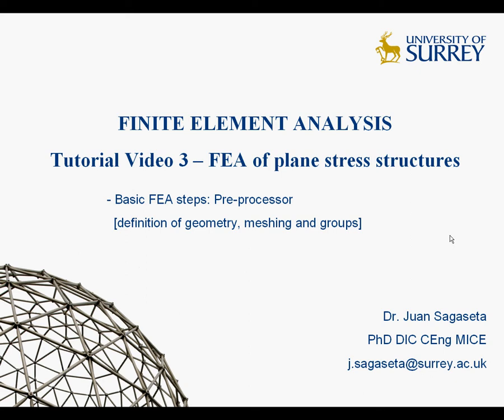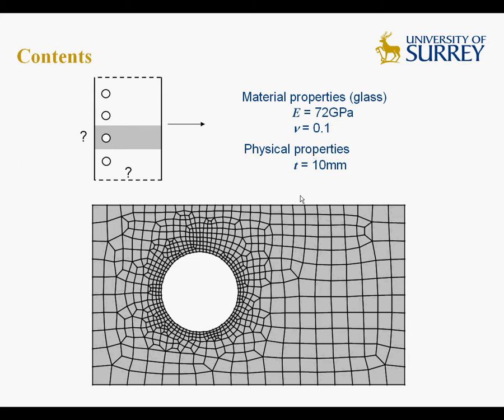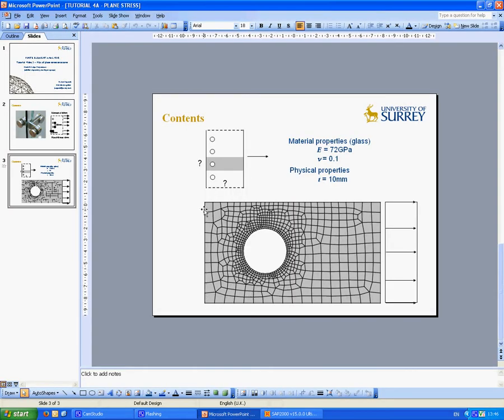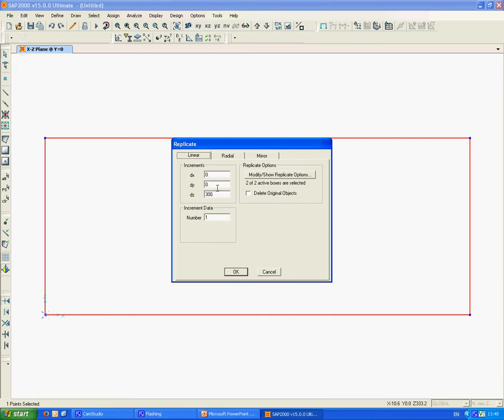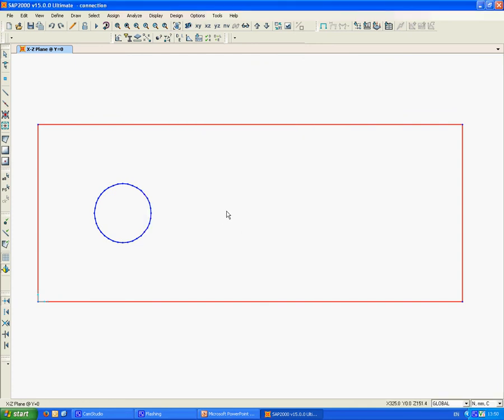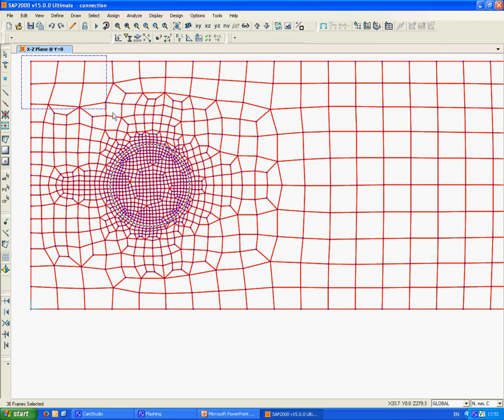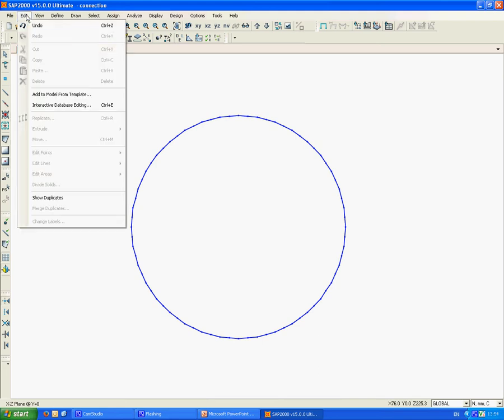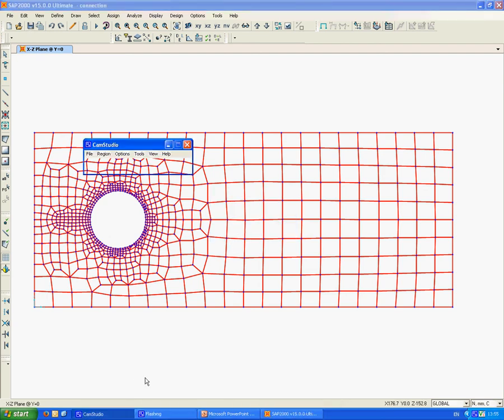FEM Video 3 (Part A): FE modelling example of plane stress problem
This part includes the definition of the geometry and meshing of a glass plate.